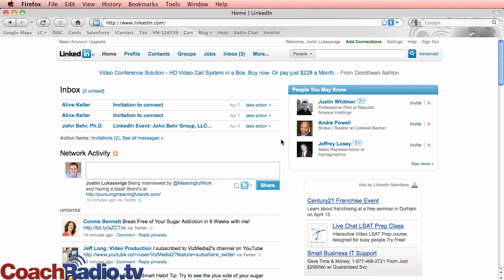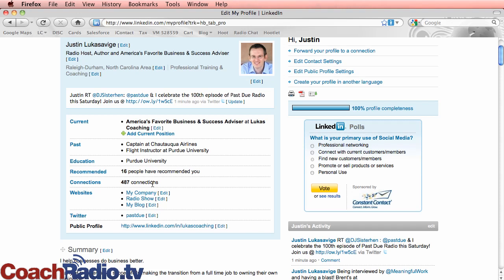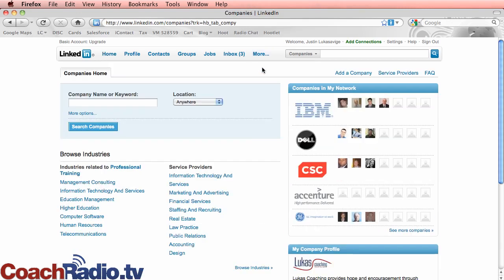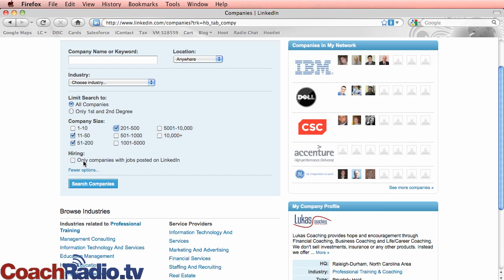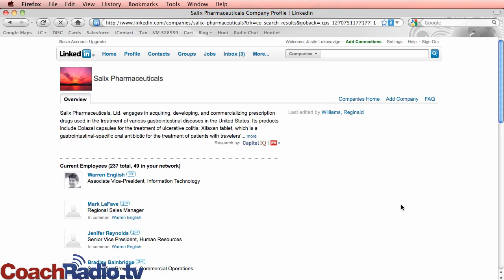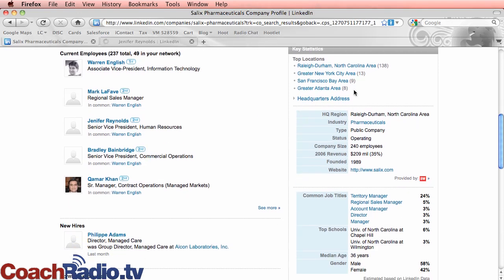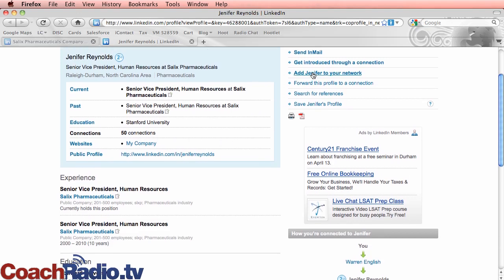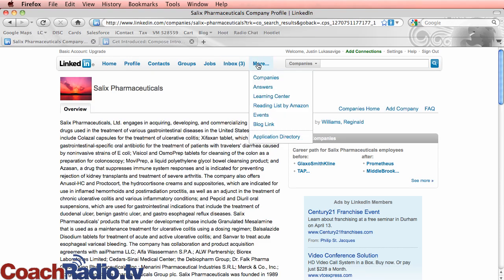How to Use LinkedIn: Sales Pro. or Business Owner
Great tips on how to use profitably if you're a business owner doing business with other businesses or a sales and marketing professional.